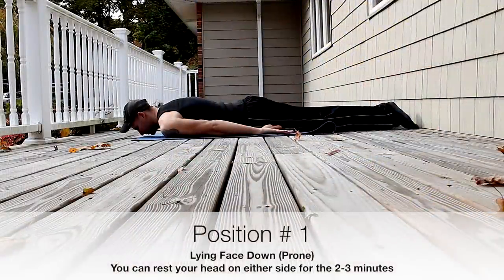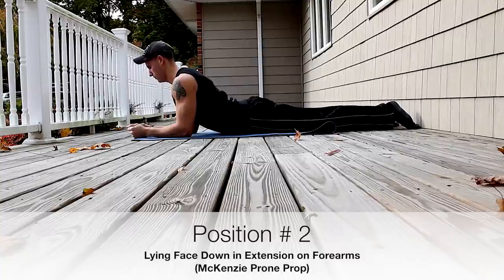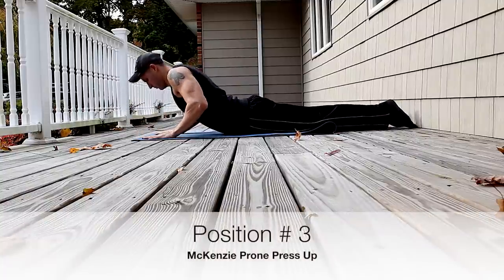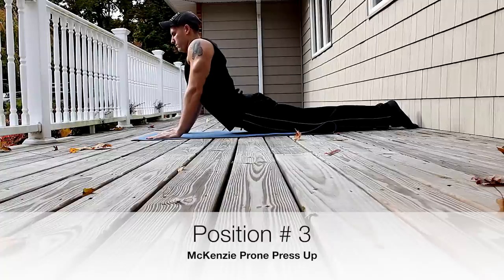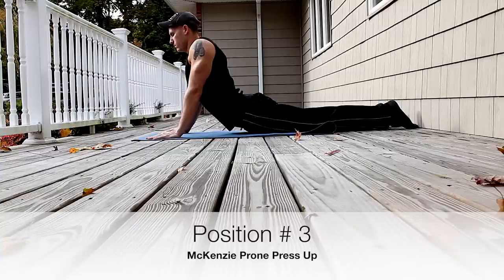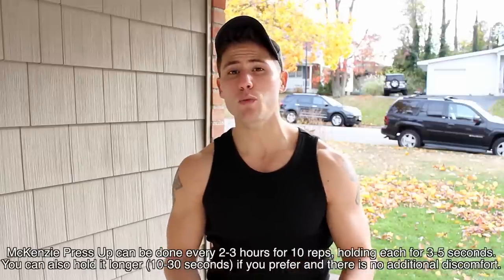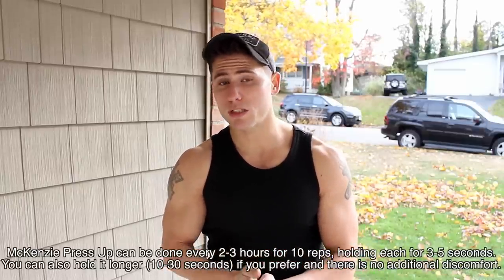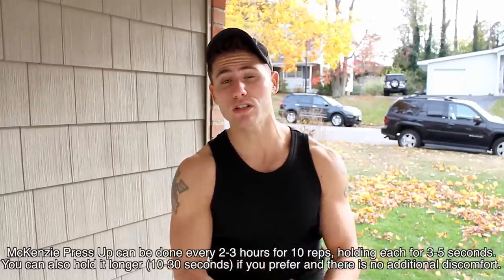How To Fix Low Back Pain & Sciatica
NEW 2019 VIDEO How To Squat With Low Back Pain (6 Must Try Exercises)

The SI Joint and Pain Associated with the Lower Back.
Lower back pain, sciatica, and piriformis syndrome are all extremely painful and it seems as though many people have the symptoms related to these conditions, but the methods of relief are all very different.

Robin A. McKenzie was a PT and a specialist in reducing the pain associated with disc issues.  The conditions often result in a pain that radiates from the glutes down to the toes and all throughout the leg.  The sensation is a tingling or numbing pain that hurts whether you are sitting, standing, walking or even lying down.

The exercise shown in this video is known as the McKenzie press up and has helped to alleviate the pain I had and took the peripheral pain and centralized it to my mid to lower back which is a GOOD SIGN!

FusaroFitness Mailing Address:
Matty Fusaro
Message about monetization:
This is an original video made by me and I own rights to all the content. I created this video with my own camera and used the editing software by Apple Final Cut Pro X. It contains no movies or tv visuals. I own all the pictures in it. There are no video games or performances.

Tags/Topics Covered
muscles exercise diet nutrition muscle weight weights "weight loss" "fat loss" bodybuilding routine bulk cut routine lifting fitness weight workout gym chest sixpack body training tips advice bodybuilder beginner back pain "low back pain" "low back pain relief" "mckenzie press up" "mckenzie low back pain" "piriformis syndrome" "piriformis pain" sciatica "sciatic pain" "sciatic pain relief" "bulging disc" "disc herniation" "exercise for low back pain""reduce lower back pain",mobilitywod,"kelley starrett""piriformis stretch","si join pain" "How to Fix Piriformis Syndrome""working out with back pain"